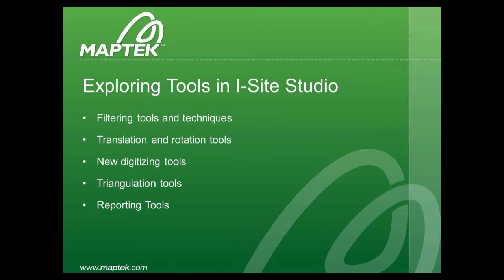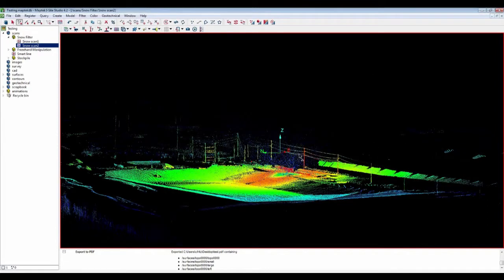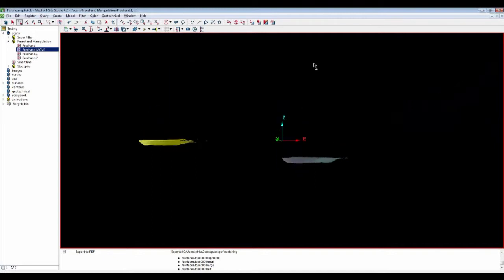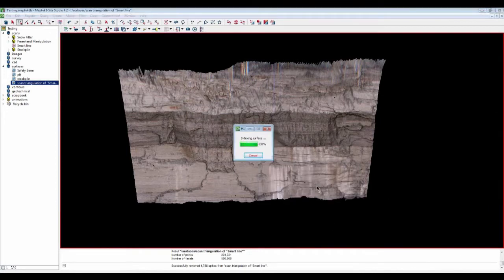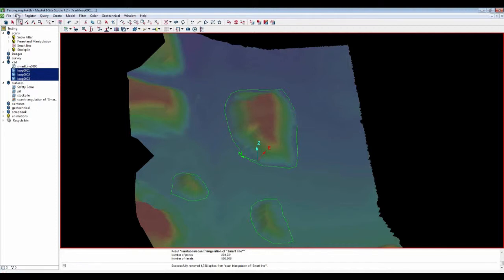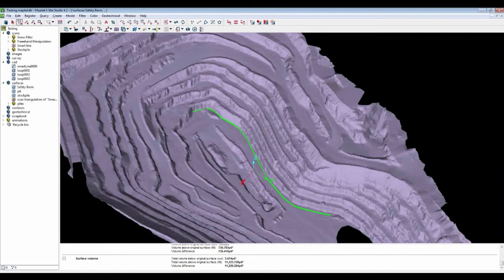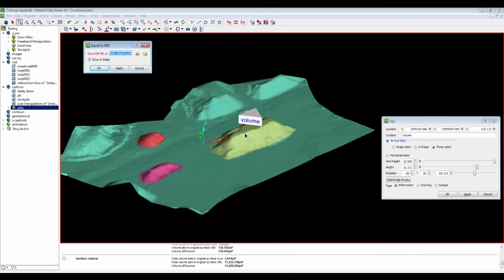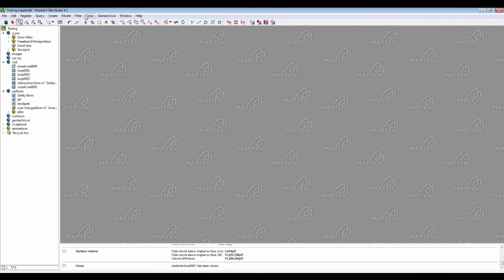I-Site Webinar - Exploring Tools in I-Site Studio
Discover new tools available in I-Site Studio designed to improve your workflow.